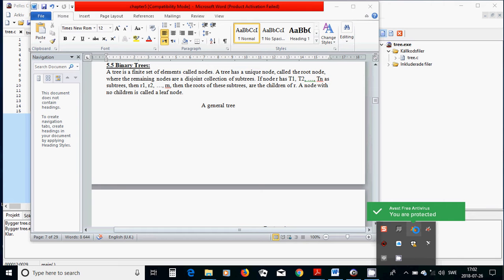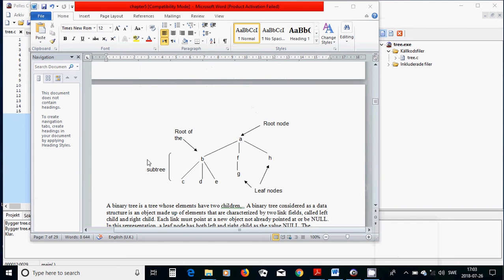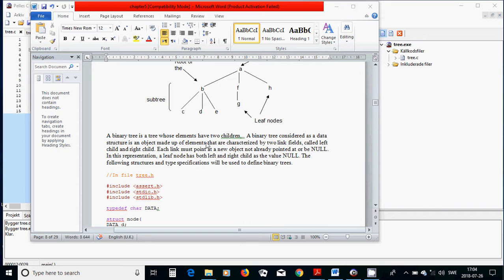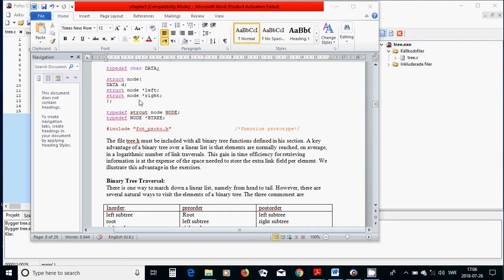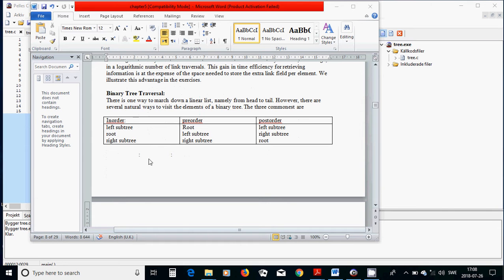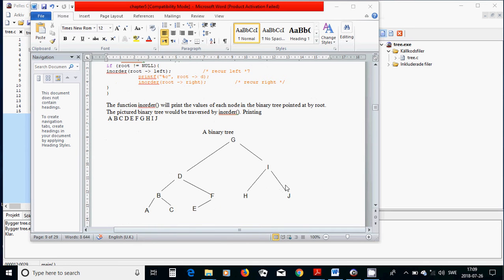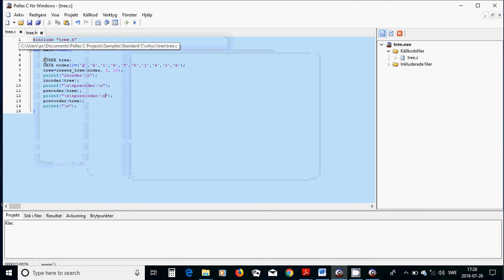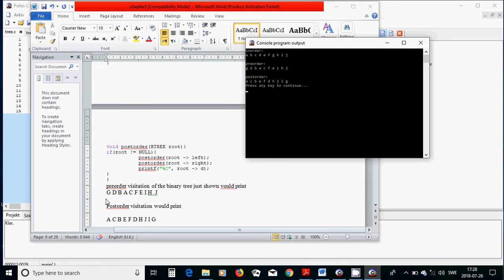27 C Programming binary tree